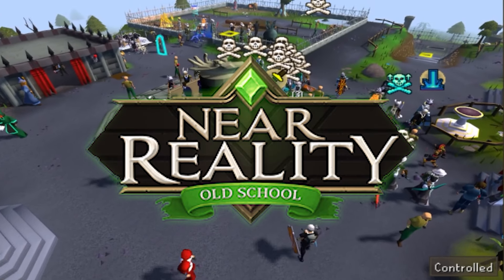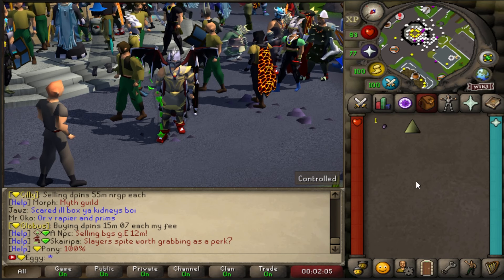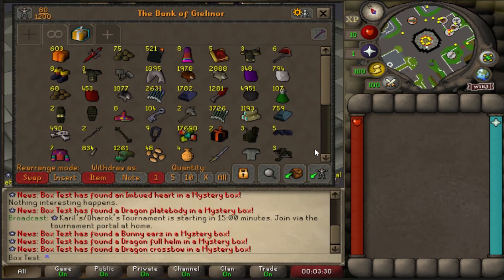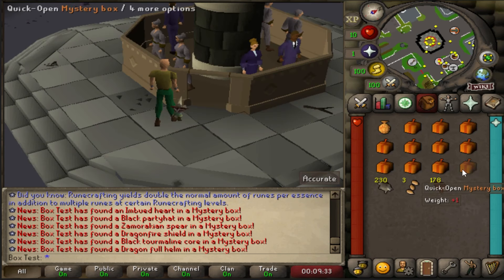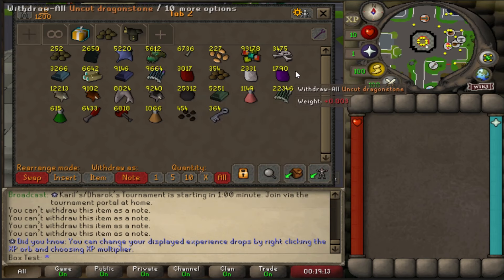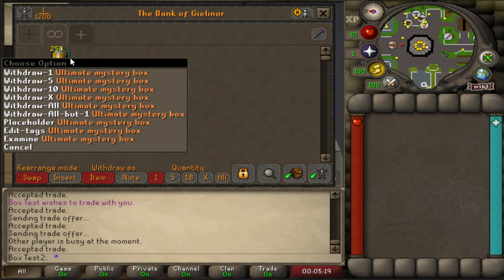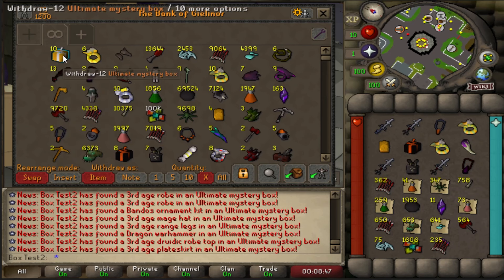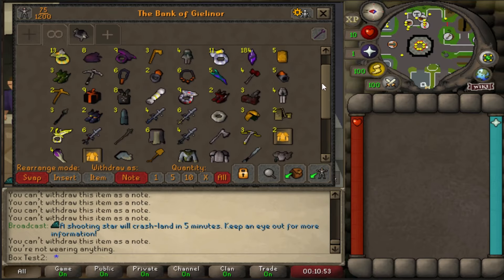I Spent $7,500 on Mystery Boxes to see which are better on the BIGGEST RSPS of 2024 + HUGE Giveaway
First non edited commented IGN : Mystery Box
1 Winners : $25 Donator Pin

Intro : 0:00
RSPS Video : 0:51
Outro : 10:23